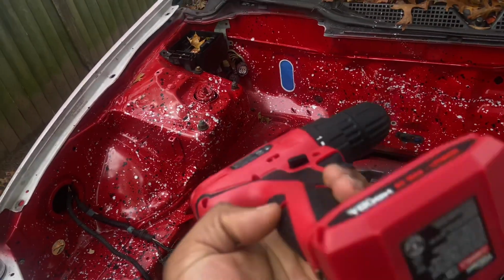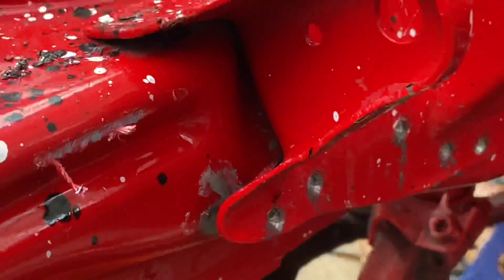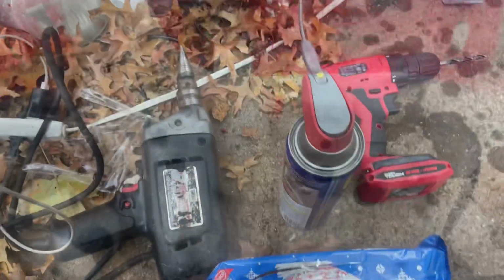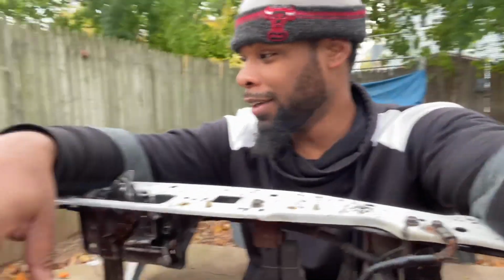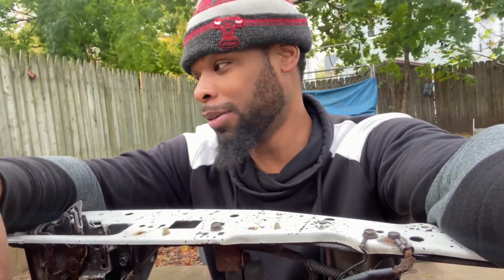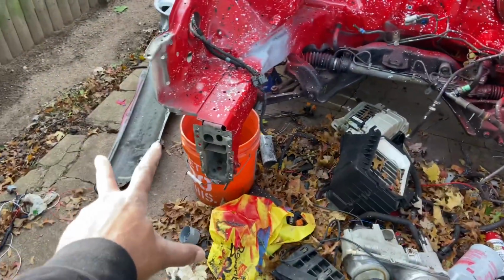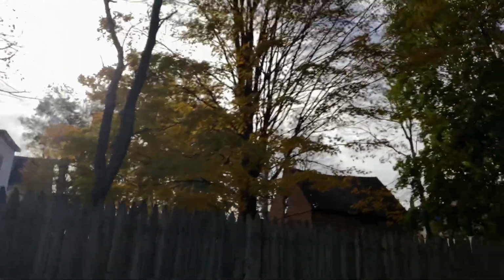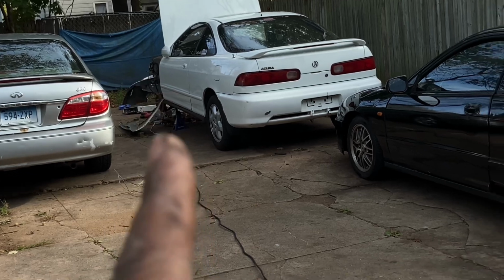1996 JDM K24 Integra DC2 Build (Part 1: Removing Passenger Mount And Radiator Support For ITR Front)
I am learning as i go. Last video was all over the place due to videos being within 2-3 months so i tried my best to blend them all together lol

I been outside since 7 am working on layla and i finally finished around 2 PM.

Next thing i will be looking to do is removing the power steering rack for a manual steering rack.

Harness is SOMEWHAT tucked 🥴 but its getting there lol

X-Box GT: xVTECTanaB20V